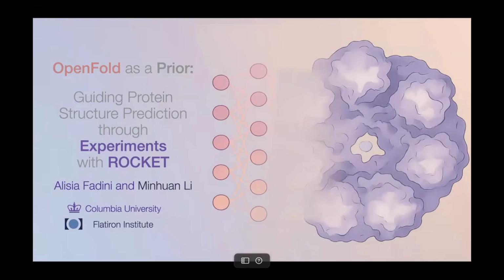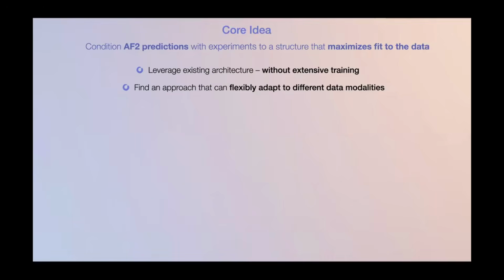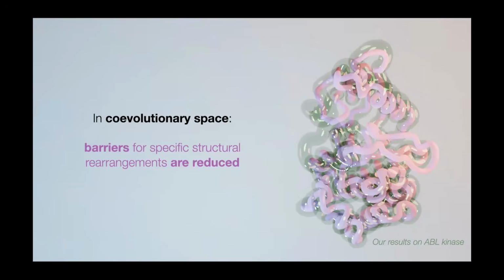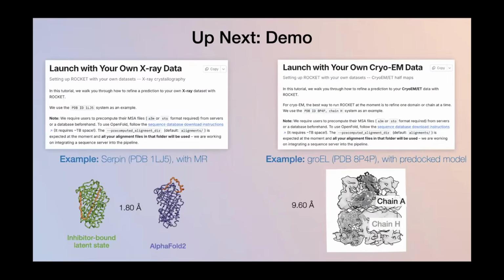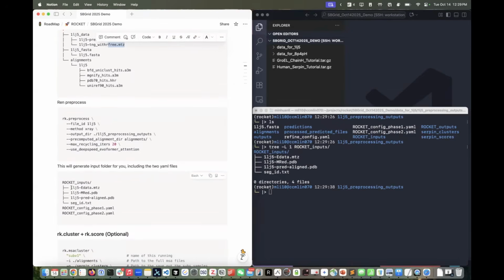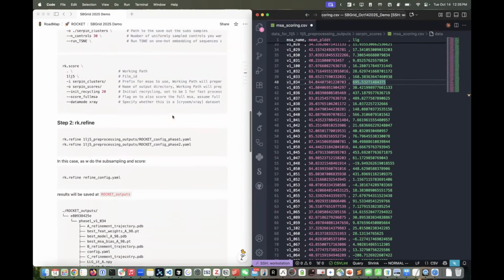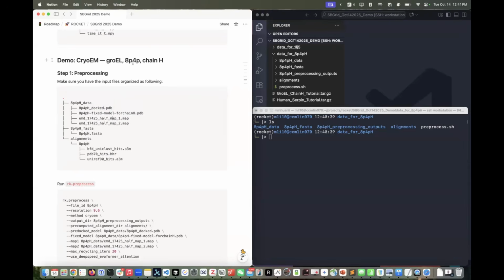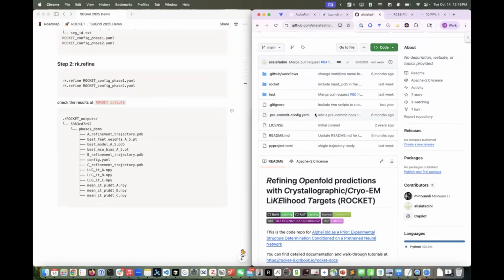ROCKET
SBGrid webinars are hosted with partial support from the NIH R25 Continuing Education for Structural Biology Mentors GM151273, in collaboration with Co-PI Jamaine Davis of Belmont University.

Topic:
AlphaFold as a Prior: Guiding Protein Structure Prediction Using Experimental Data with ROCKET.

Alisia Fadini Postdoc, Read Lab, University of Cambridge and AlQuraishi Lab, Columbia University.